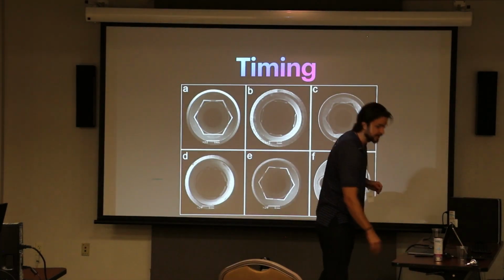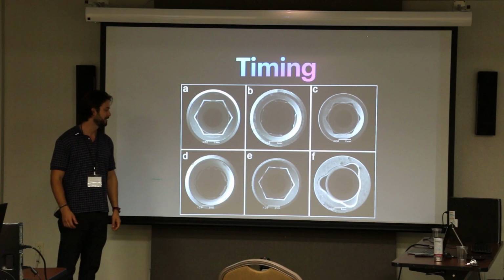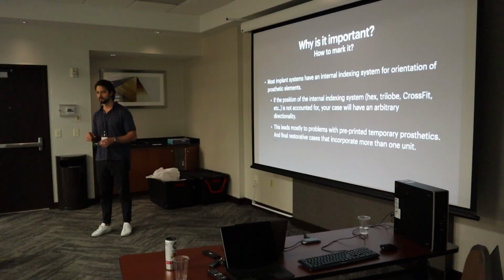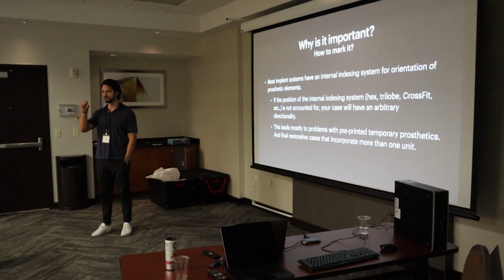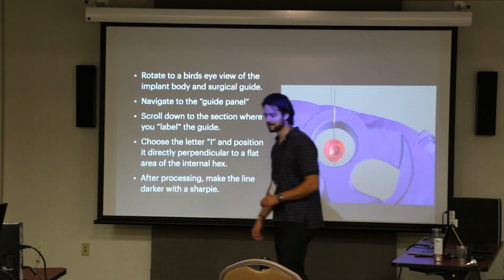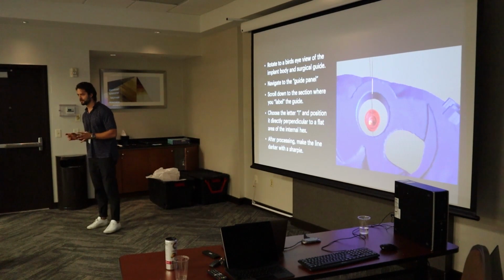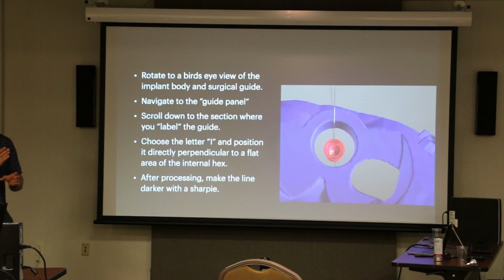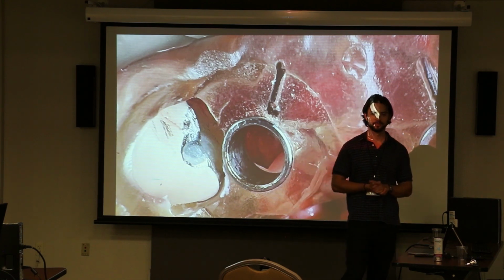Timing in Digital Dentistry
Explaining Timing by Igor Borisov